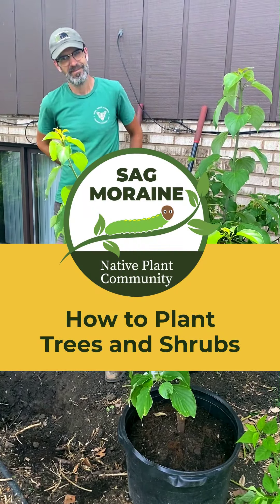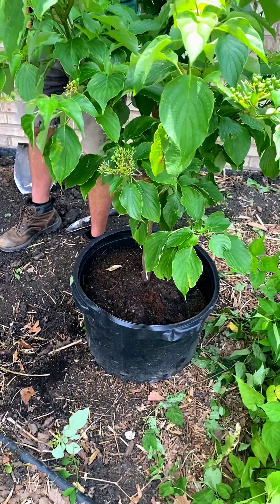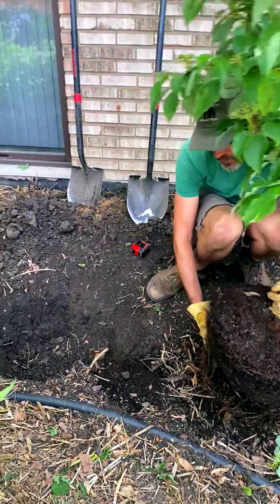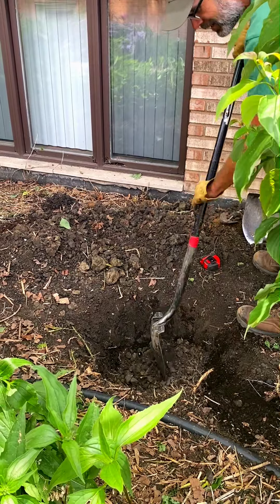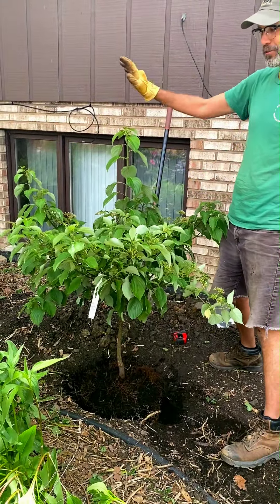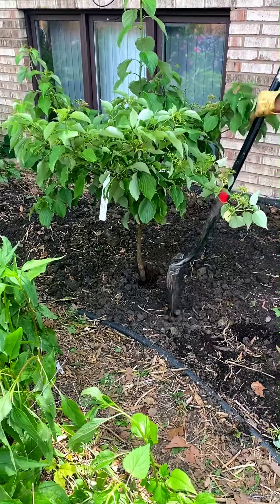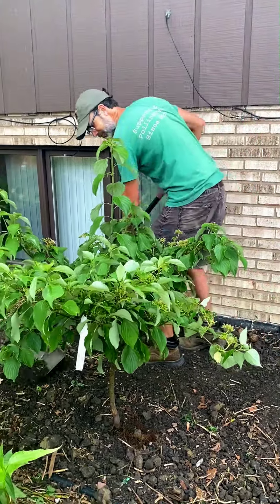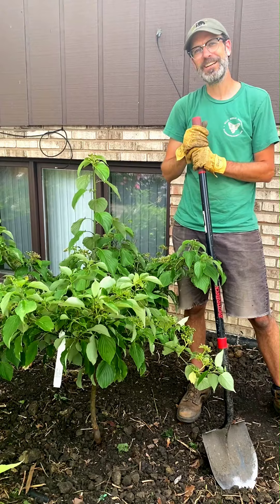How to Plant a Tree or Shrub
Planting native trees and shrubs is essential for supporting local ecosystems and enhancing your garden's biodiversity. In this video, Jeremy from Wild World Gardens plants a beautiful Pagoda Dogwood (Cornus alternifolia) in Cathy's garden, a native tree that offers year-round interest and provides essential support for local wildlife.

In this video, you'll learn about:

Preparing the Soil:
Using native soil to create the ideal environment for your Pagoda Dogwood.
Ensuring proper soil structure without amendments.

Planting Techniques:
Step-by-step guide on planting your tree or shrub.
How to dig the perfect hole: depth, width, and tips for loosening the soil.

Watering and Mulching:
Best practices for watering your new plant.
The benefits of mulching and how to do it correctly.

Whether you're a seasoned gardener or a beginner, this guide will provide you with the knowledge and confidence to successfully plant and care for a new tree or shrub in your garden.